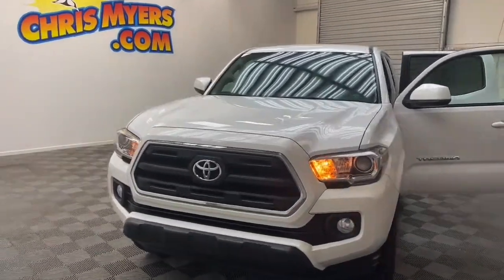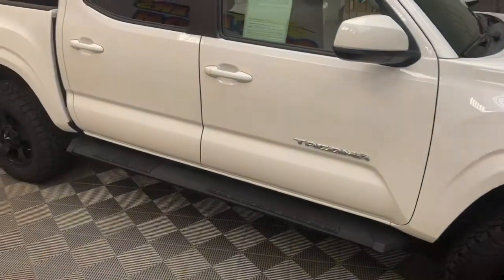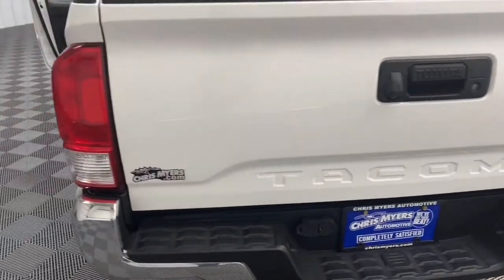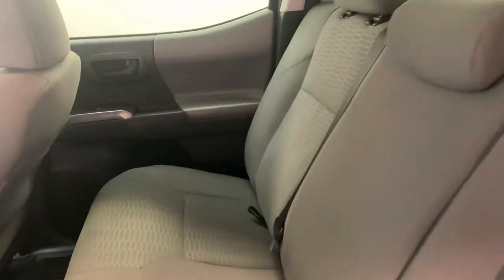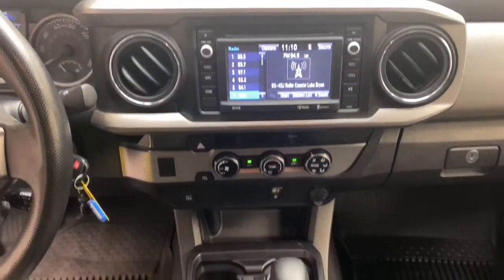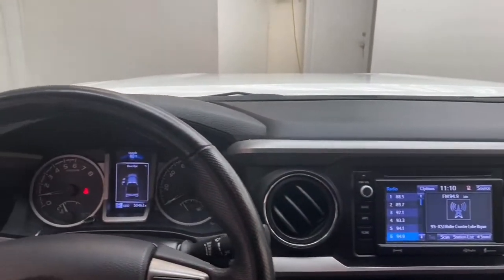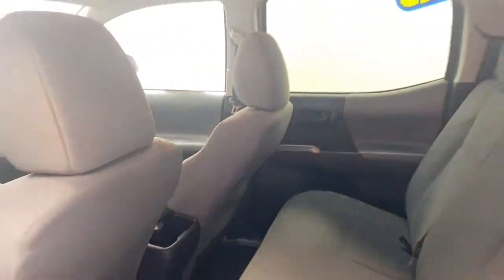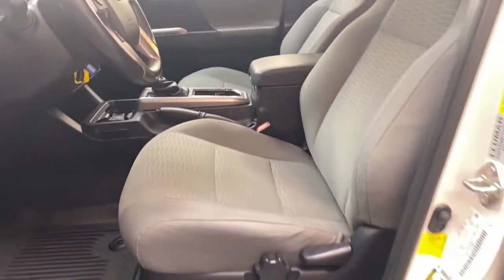2016 TOYOTA TACOME FOR SALE!